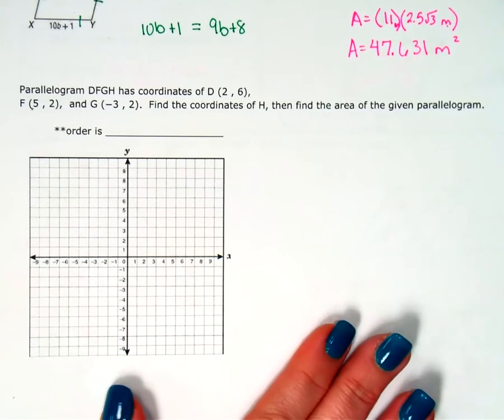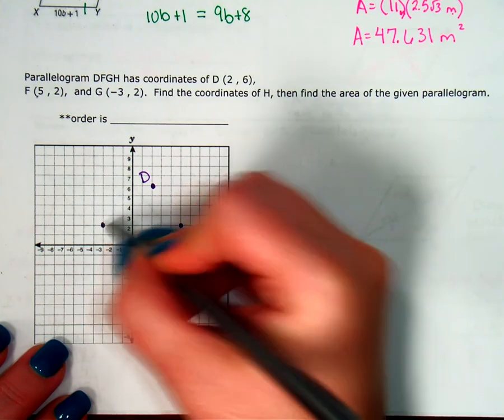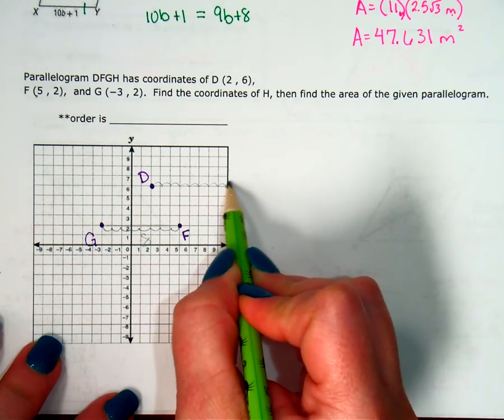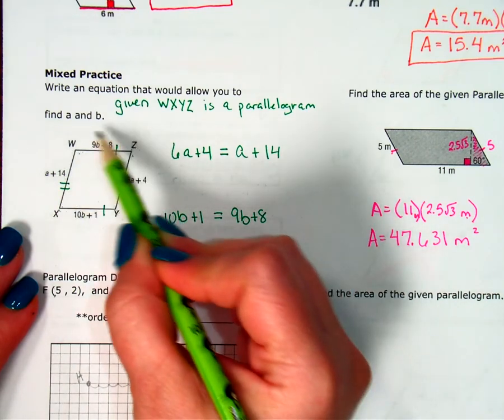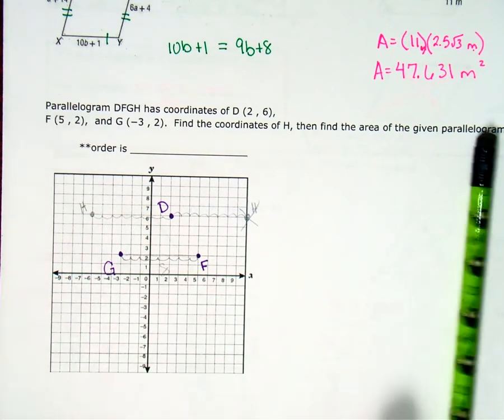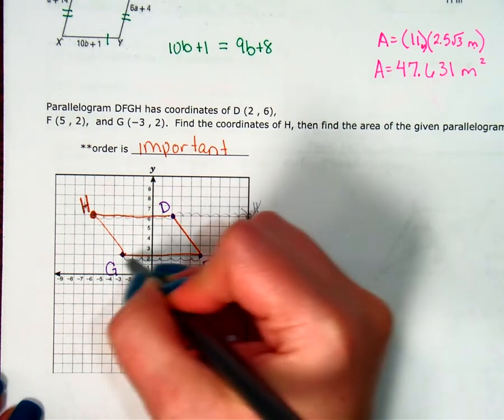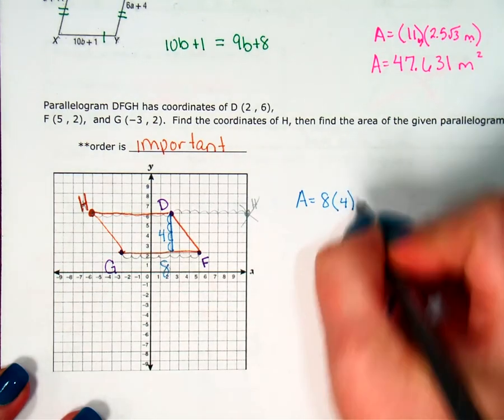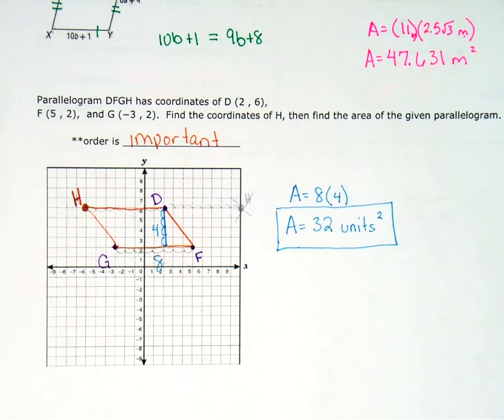U7d2 Properties of Parallelograms Part 4